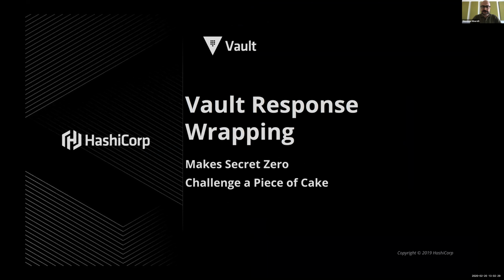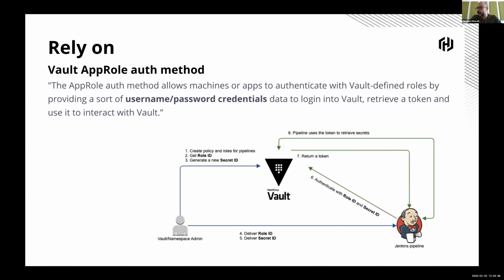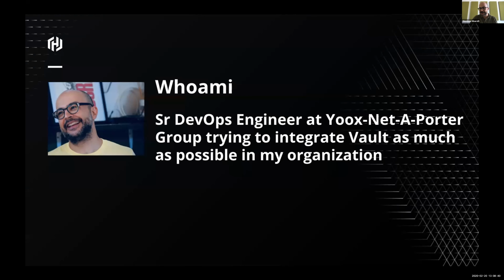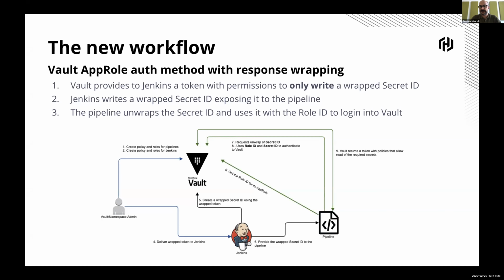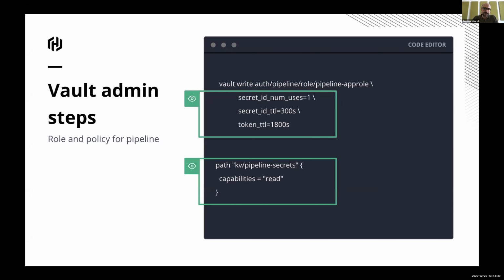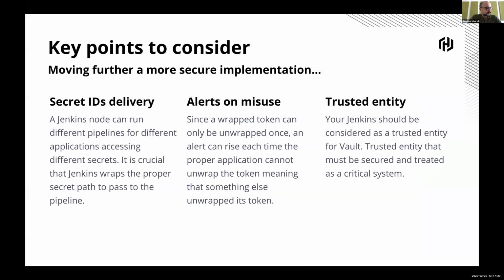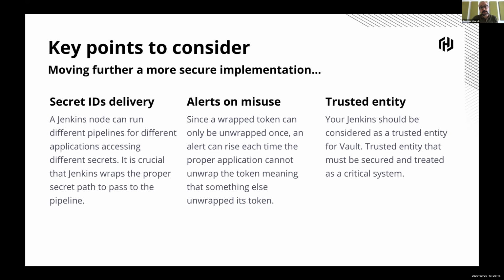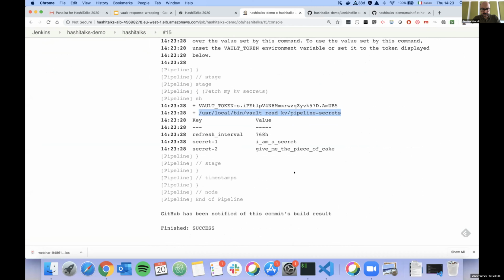Vault Response Wrapping Makes Secret Zero Challenge A Piece Of Cake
See a demo of how to configure and use the Vault’s response wrapping feature to deliver a wrapped token from Jenkins to an application through a pipeline. The Jenkins Trusted Entity will be equipped with roleID and secretID able to retrieve only wrapped tokens for another AppRole used by a pipeline it spawns. This latter AppRole will unwrap the tokens, use them to login into Vault and retrieve the privileged token to consume application secrets.

Since a wrapped token can only be unwrapped once, an alert can rise each time the target application cannot unwrap the token meaning that something else unwrapped its token.